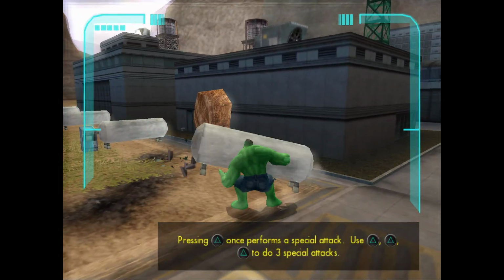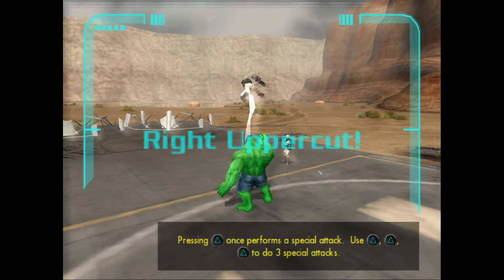The Incredible Hulk Ultimate Destruction PS2 GAMEPLAY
Hi! 🤘 This video is about showing some gameplay to remember the old times. 😂